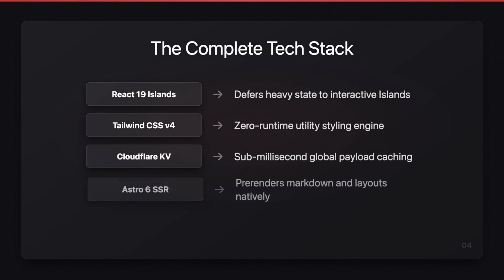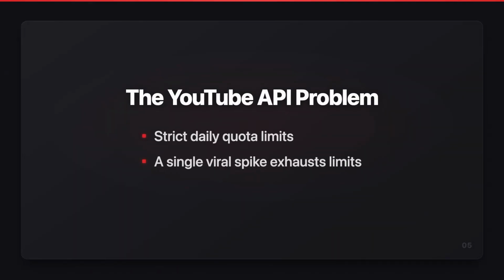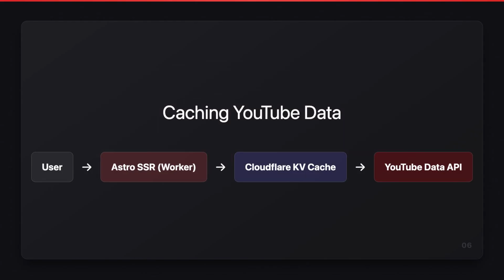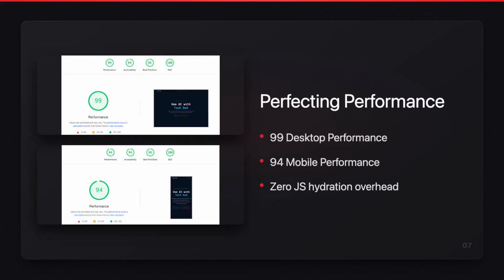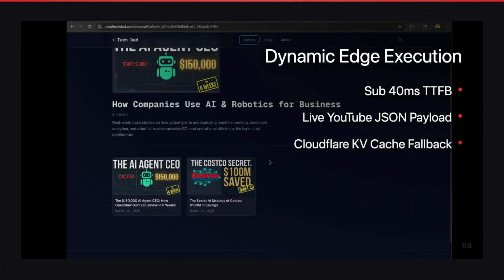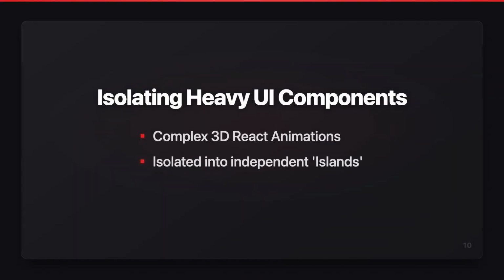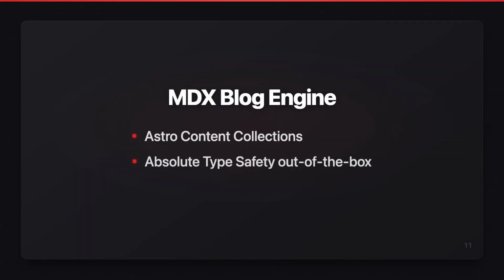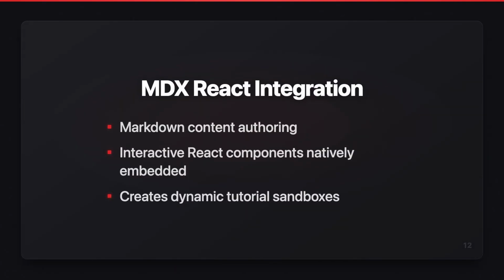Antigravity 250: Moving from Next.js to Astro 6 & Cloudflare Edge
We just completed a massive architectural migration for the "Antigravity 250" build! In this deep dive, I break down exactly why we moved off our legacy tech stack and transitioned entirely to highly optimized Astro 6 SSR running live on Cloudflare Workers edge nodes.

In this session, we use antigravity agent manager to finalize the implementation plan and get the website built.

If you are dealing with heavy React payloads or bloated Single-Page Applications (SPAs), this video will completely change how you look at Frontend Architecture.

We cover: ✅ Why "Islands Architecture" isolates massive 3D React components. ✅ Pushing runtime secrets entirely out-of-band for Zero-Trust boundaries. ✅ Attaining perfect 99/94 Lighthouse performance scores. ✅ Replacing traditional backend APIs with Cloudflare D1 databases.